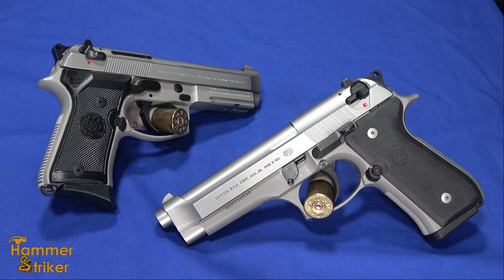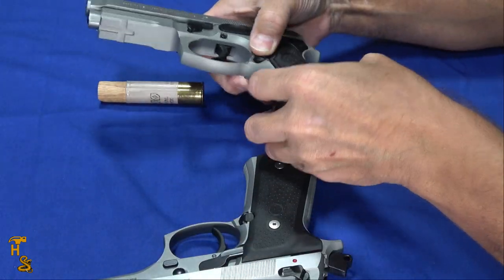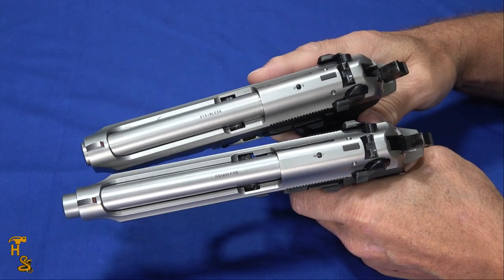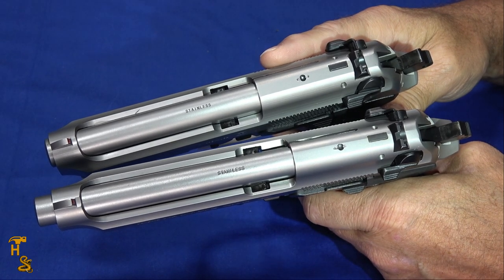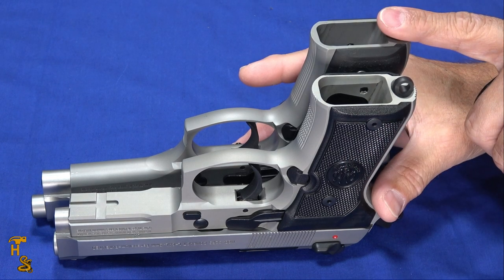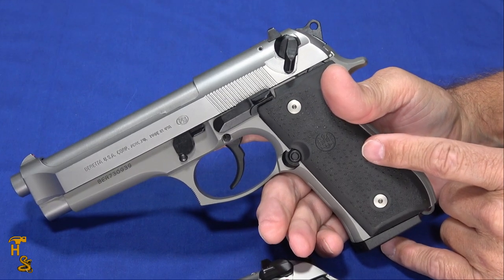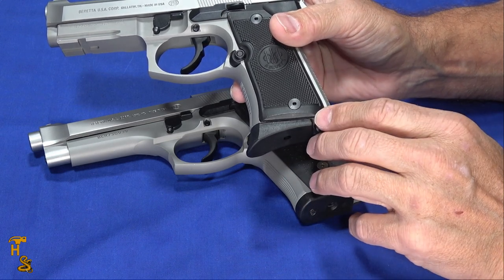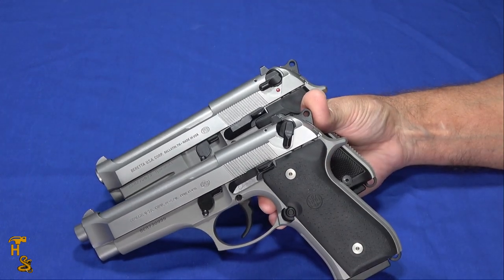You Asked For It: Beretta 92FS vs 92FS Compact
Here is a comparison that was requested by our viewers: the full size Beretta 92 FS versus the Beretta 92 FS compact.  Both of these are chambered in 9mm, are both hammer fired and as you can see, they are both beauties!